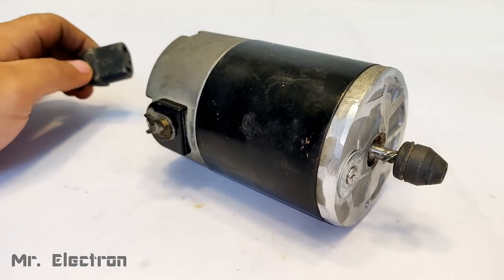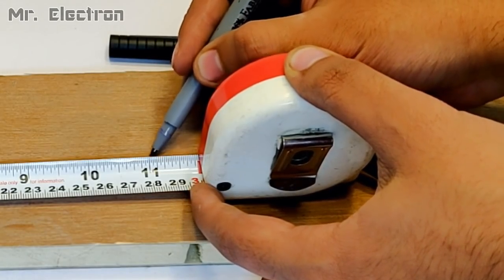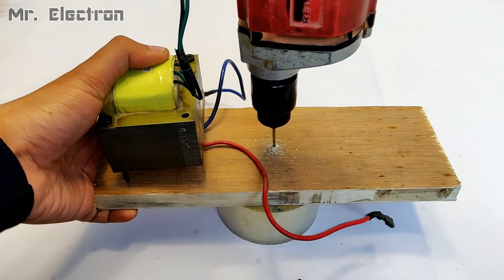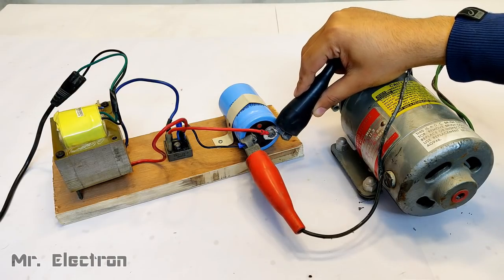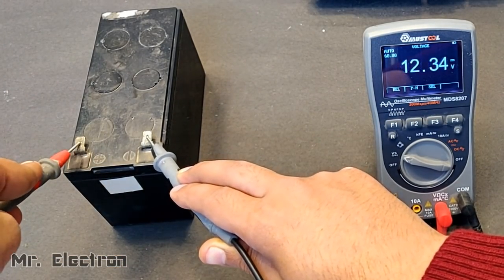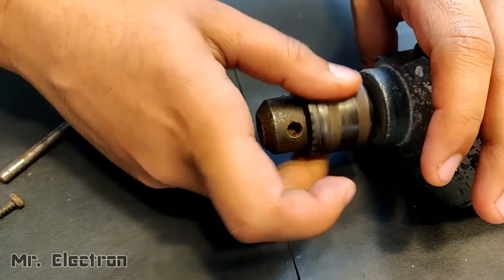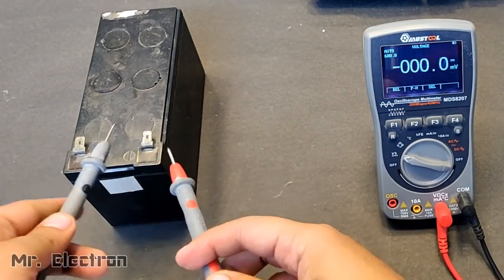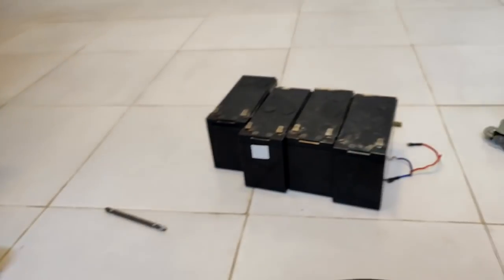3 SIMPLE INVENTIONS with DC Motor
3 SIMPLE INVENTIONS with DC Motor